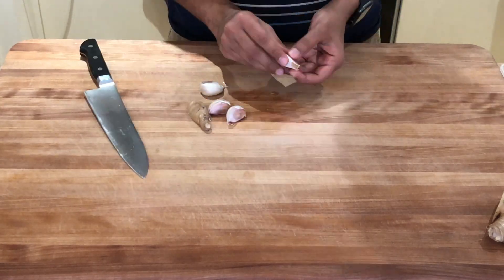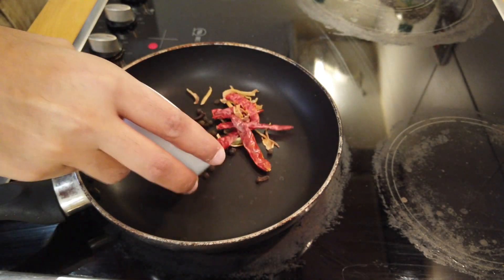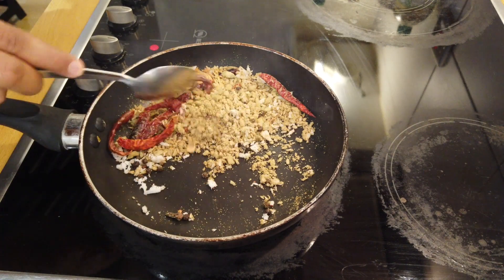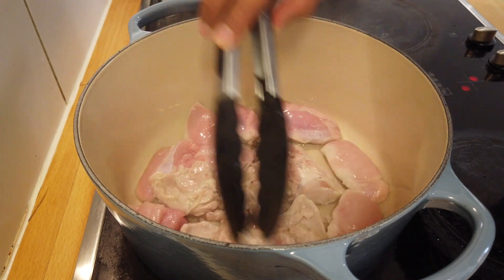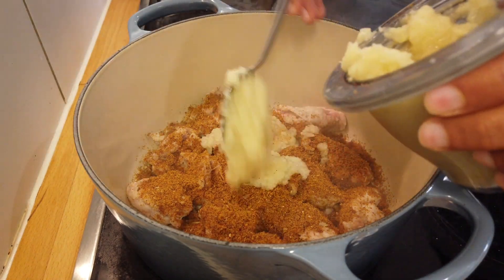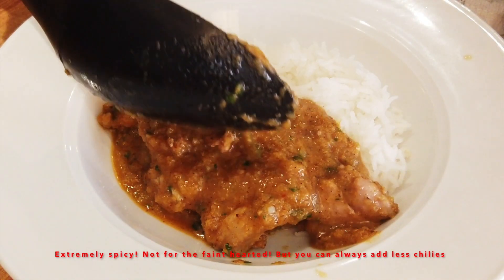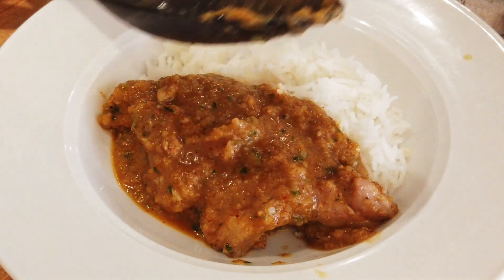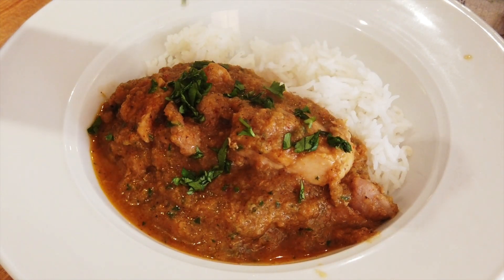Varun Lives Food: Kolhapuri Chicken! Extremely spicy!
Varun Lives Food: Kolhapuri Chicken

Add this dish to your arsenal for a quick and easy chicken and rice! Extremely hot! Extremely nutty! The toasted coconut and mace along with the dried chilies are easily the stars of the dish!